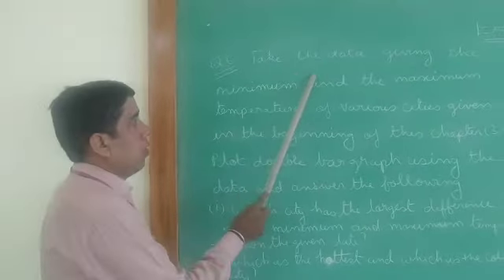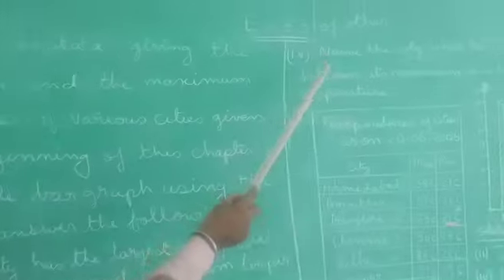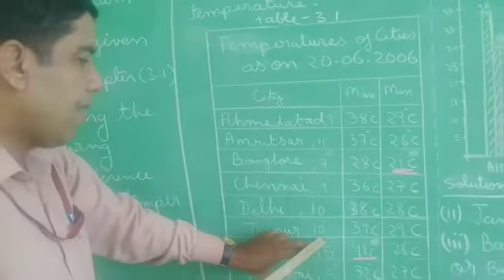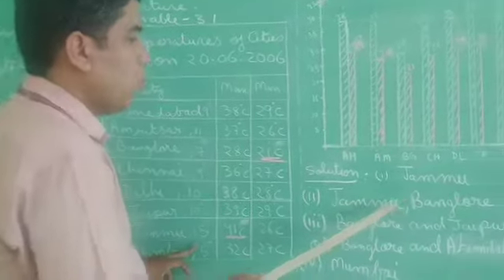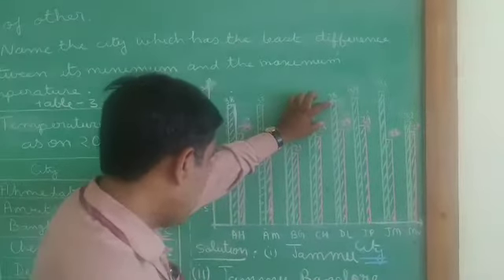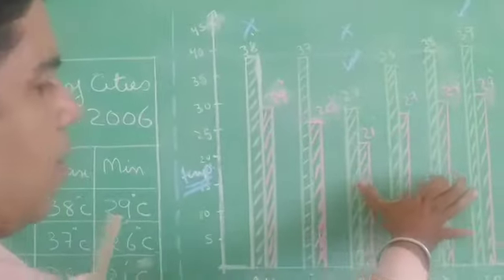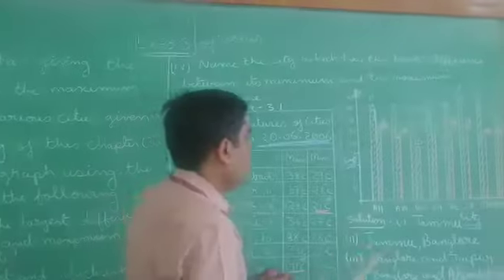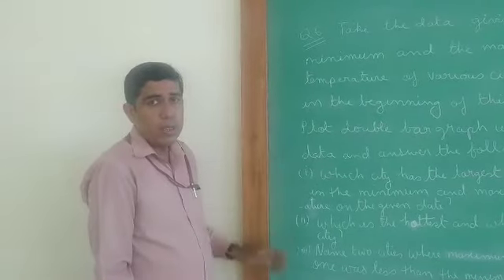Q6.ex 3.3,class7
Chapter 3